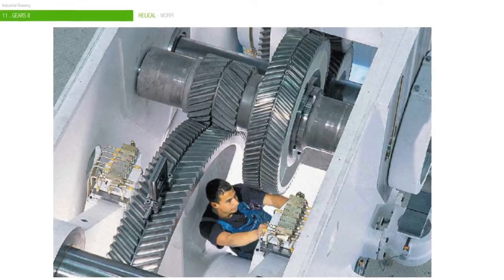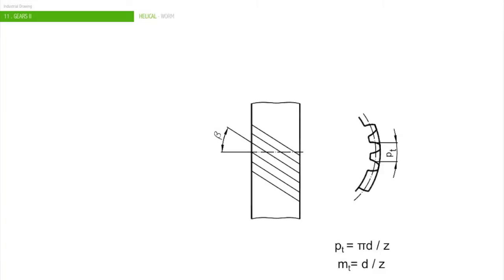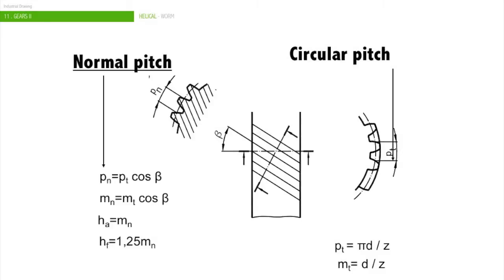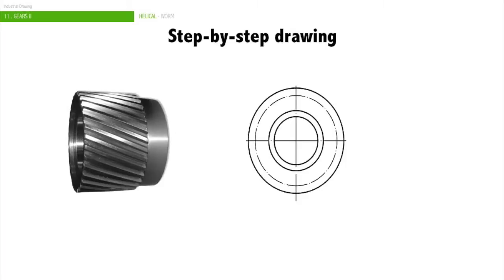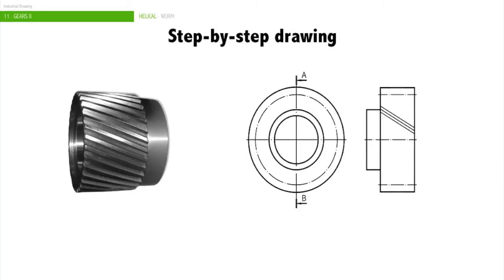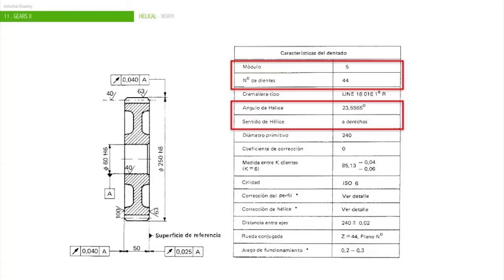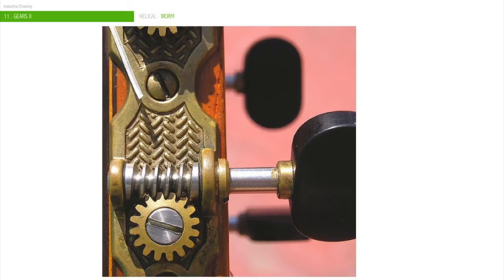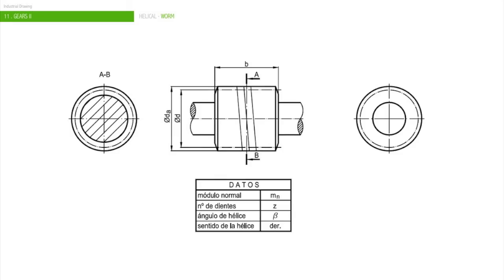11 Gears 2